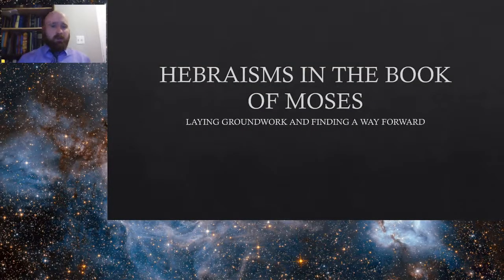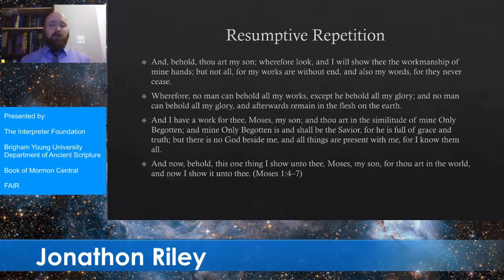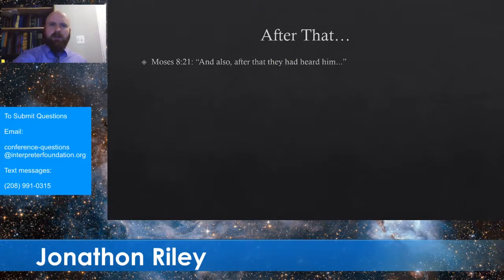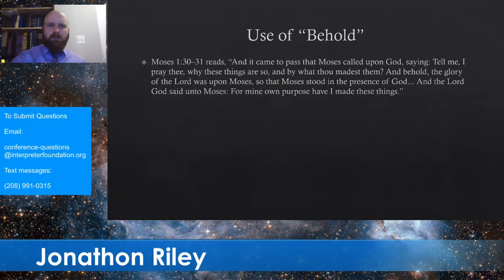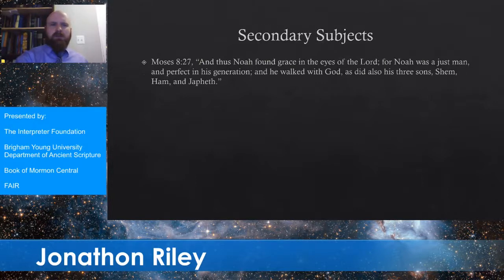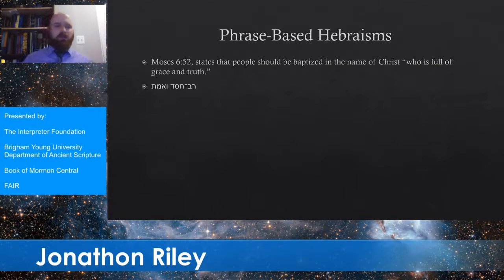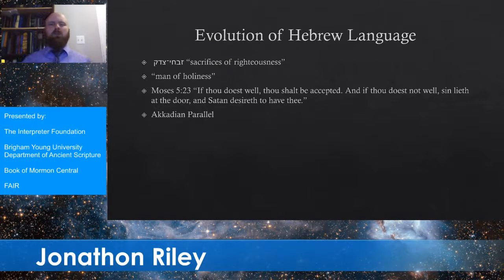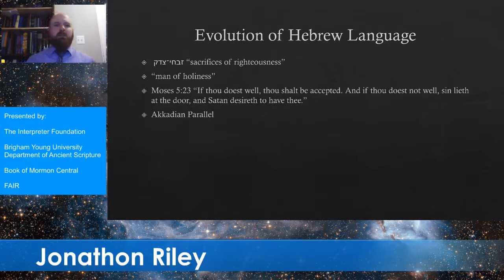Archaism or Translation Technique?: Hebraisms in the Book of Moses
Jonathan Riley
Presented at the 2021 Book of Moses Conference: Tracing Ancient Threads in the Book of Moses.

One of the most difficult elements of working with the Joseph Smith Translation is determining which portions of it are ancient and which are not. Although there are many ways to determine whether a text is ancient or not, one way to determine this is based on the style of the text. At times, the style of the Book of Moses seems to be a translation out of an ancient semitic language because it is quoting the bible, which is a translation from an ancient semitic language. However, a careful examination of the style of the Book of Moses reveals times when the Book of Moses demonstrates elements of Hebraic style, or “Hebraisms” that are not found in the King James translation of the Bible. This paper will give 1) examples of Hebraisms such as the the “if…and” construction, found in Hebrew but not in the King James Bible, 2) Hebrew phrases translated differently in the Book of Moses than in the King James, 3) examples of tight chiasms that are uncommon in English texts, and 4) elements of the text that make better sense when one knows Hebrew rather than just English.